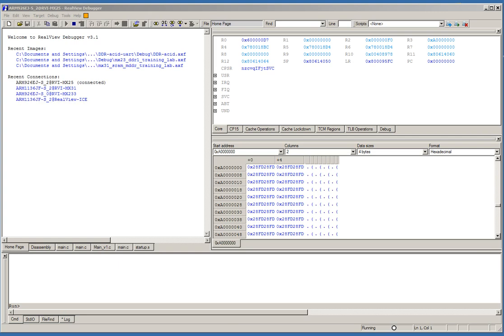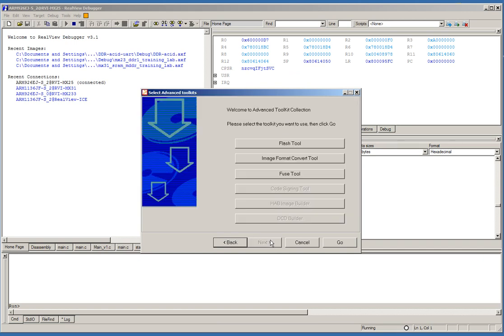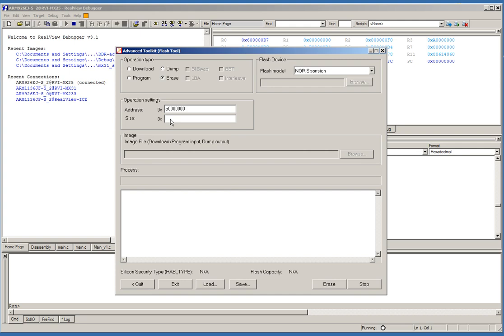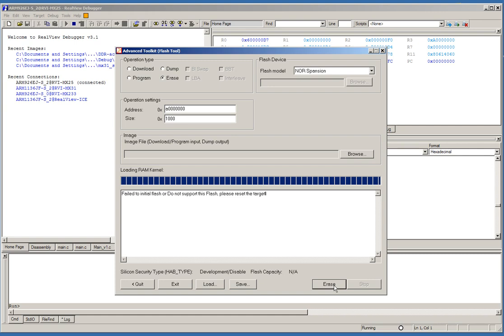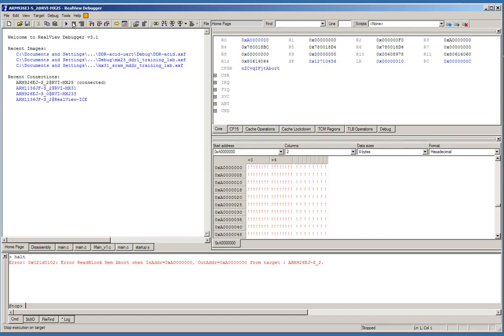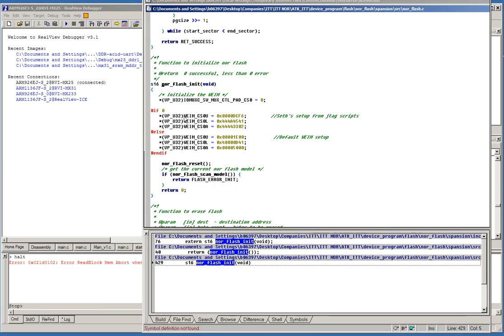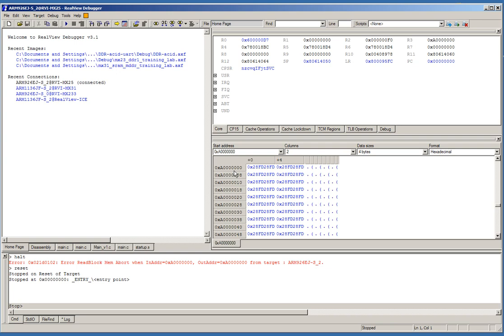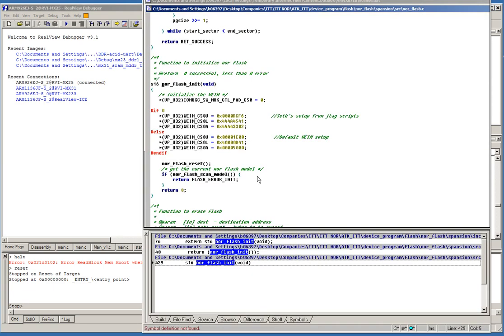fernando.avi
MX25 NOR with modified ATK